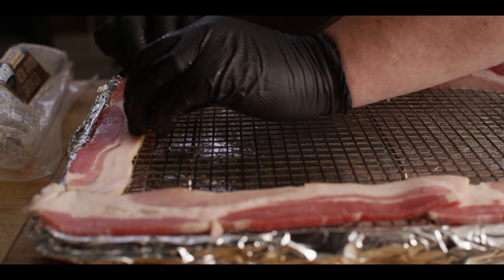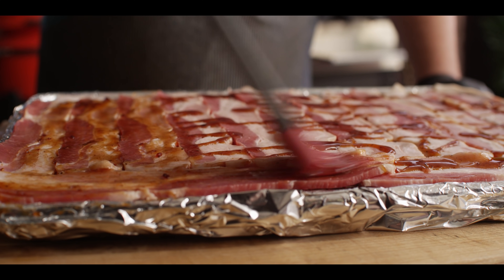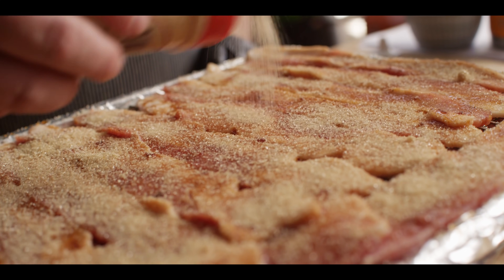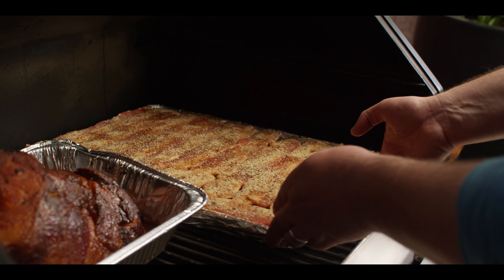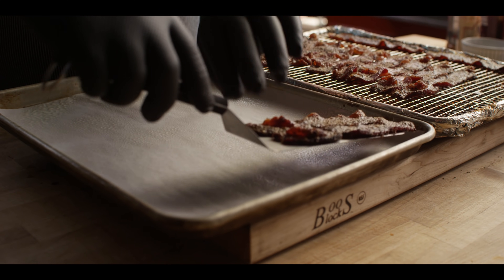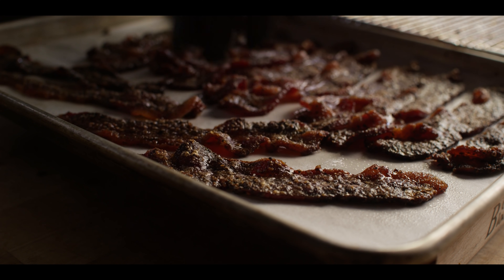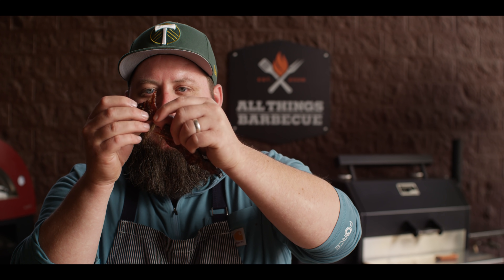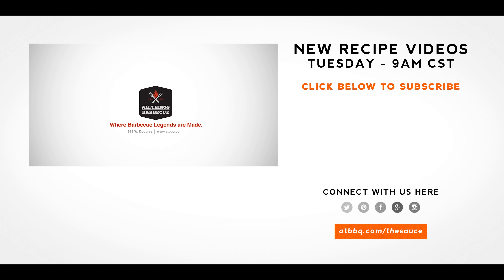Candied Bacon | PIG CANDY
It's spooky season, which means it's also candy season! That's why Chef Tom has fired up the Yoder Smokers YS640s Pellet Grill for a Candied Bacon or "Pig Candy" recipe that's way more treat than trick!

*** TIME STAMPS ***
00:00 Intro
00:32 Laying Out the Bacon
00:53 Topping the Bacon
02:18 Cooking the Bacon
02:58 Finishing Touches
04:00 Let's Have a Taste
04:43 Outro